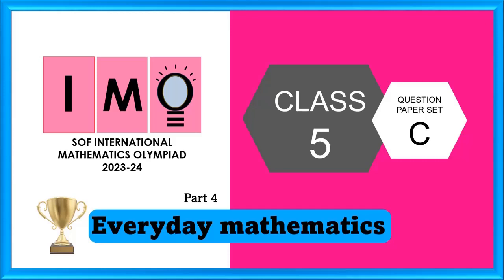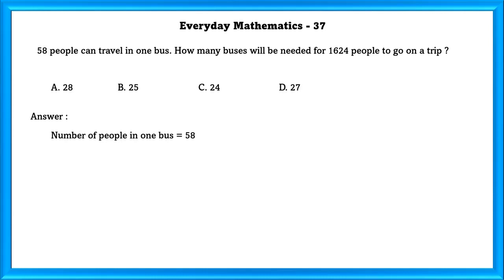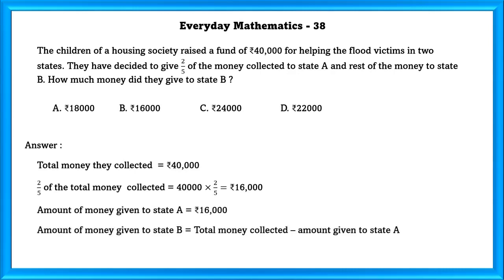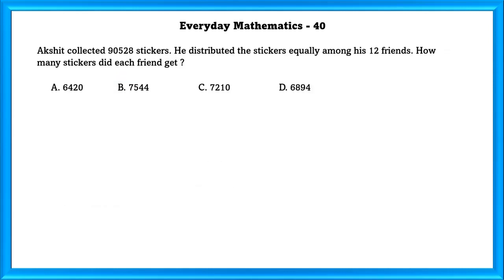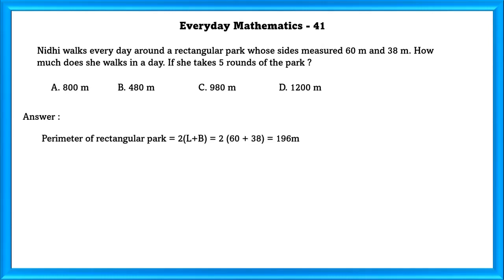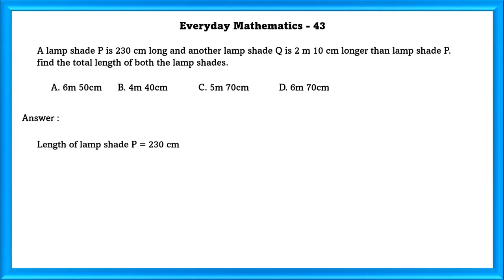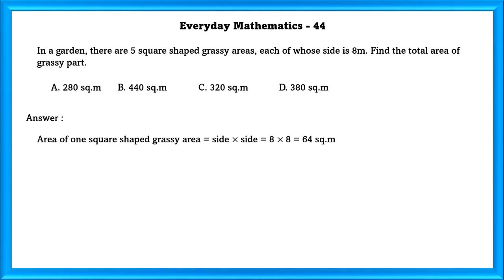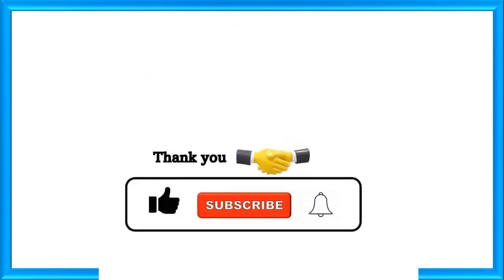Class 5 IMO 2023 24 Set C solved paper - Part 4 Everyday Mathematics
Class 5 SOF IMO 2023-24 Set C solved paper Part 4 – Everyday Mathematics
Welcome to Part 4 of our in-depth review and solutions for the Class 5 SOF (Science Olympiad Foundation) IMO (International Mathematics Olympiad) 2023-24, Set C paper. In this video, we dive into the challenging section of the exam and provide comprehensive solutions to help students understand the concepts and strategies required to excel in this prestigious competition.